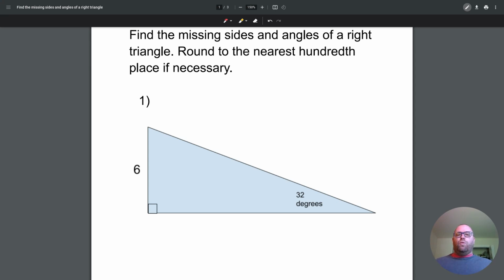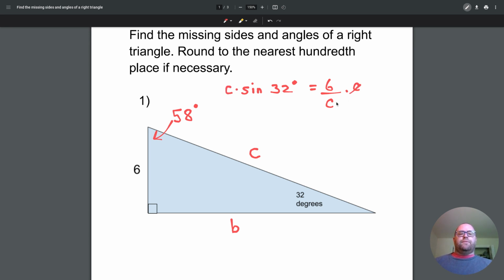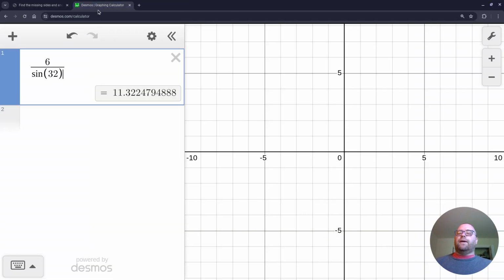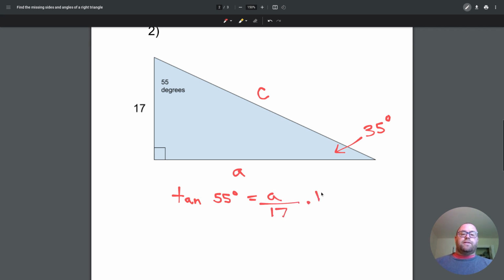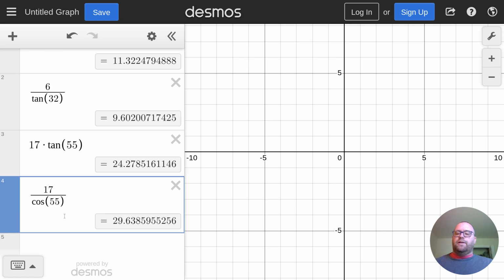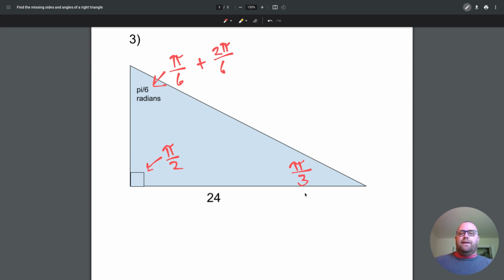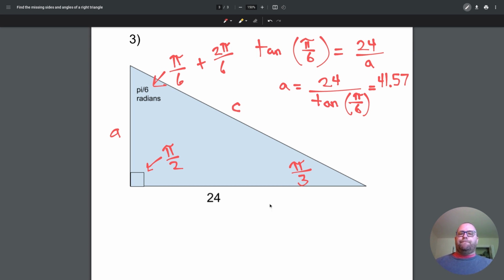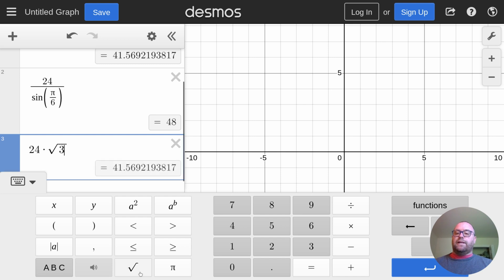How to Find the Missing Angles and Sides of a Right Triangle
In this video, I show you how to find the missing angles and sides of a right triangle when given one angle that is not 90 degrees and one side length. I do this in both degrees and radians.